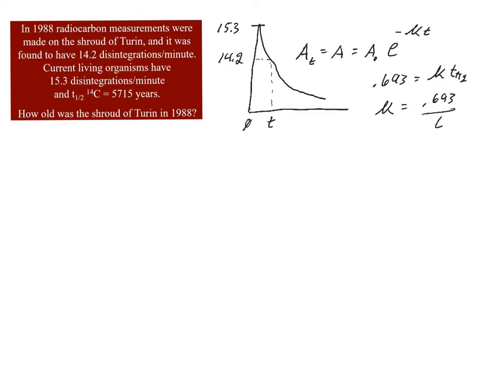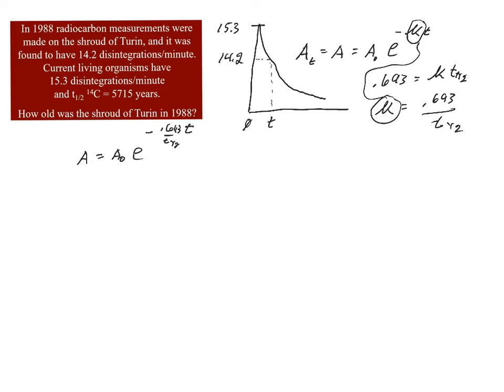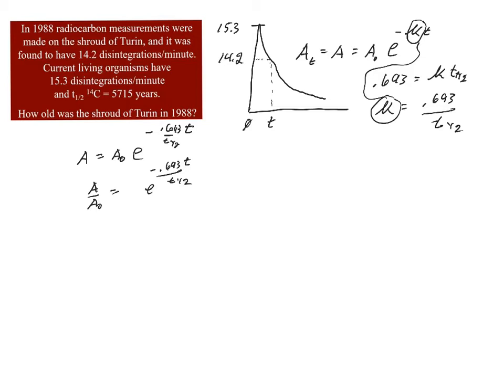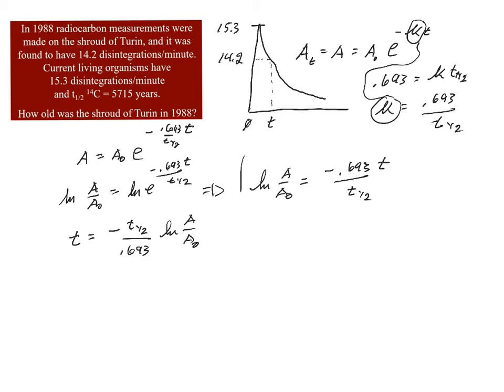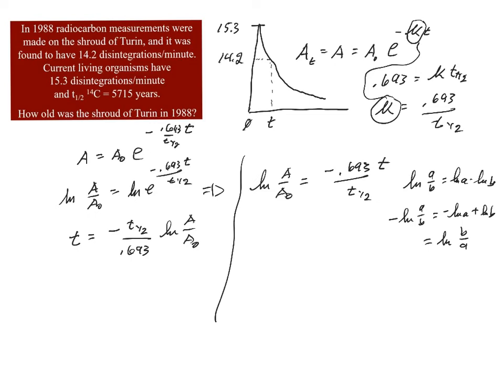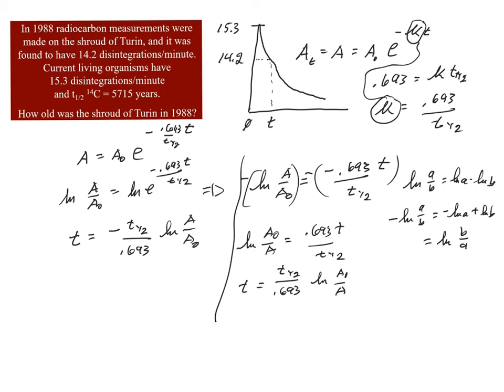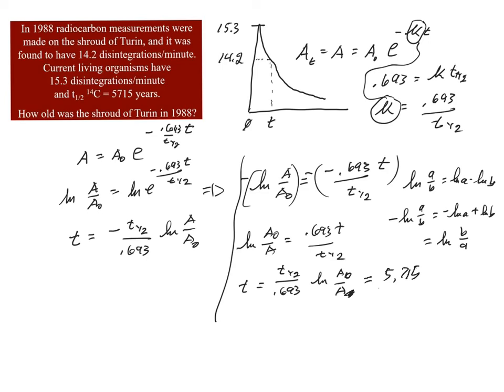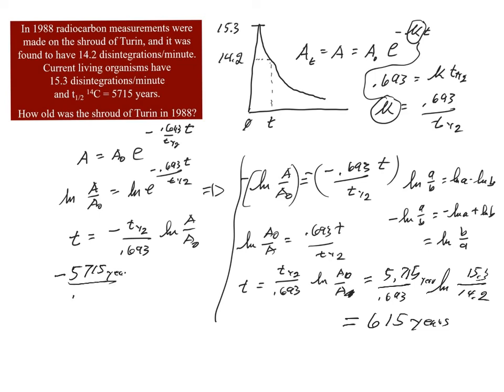half life problem